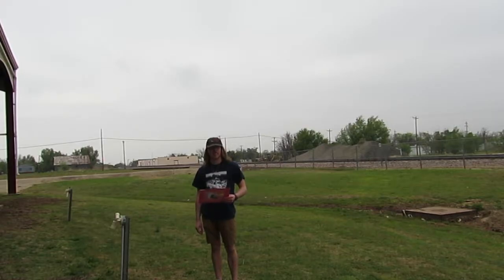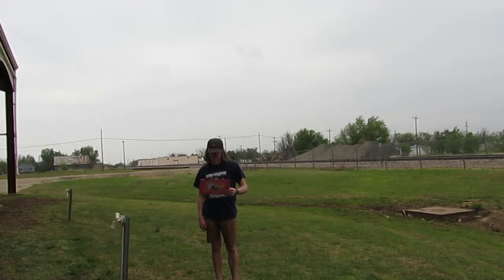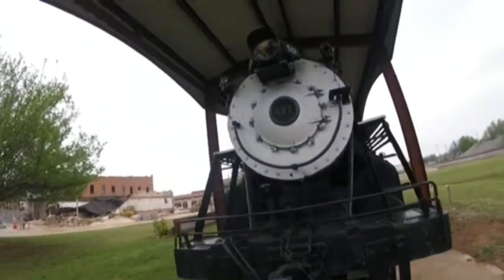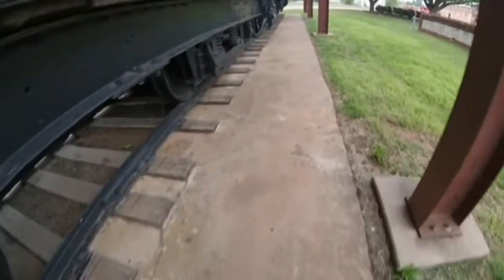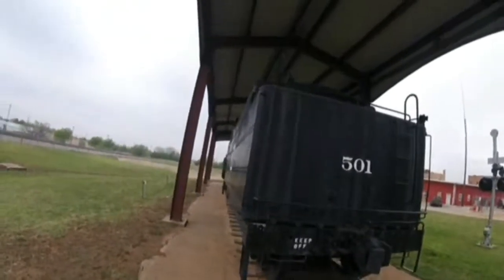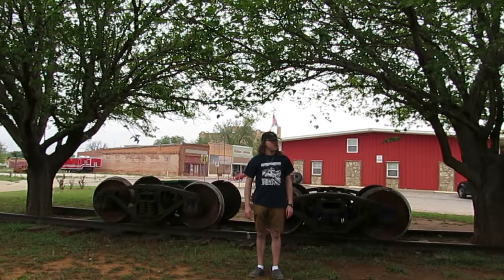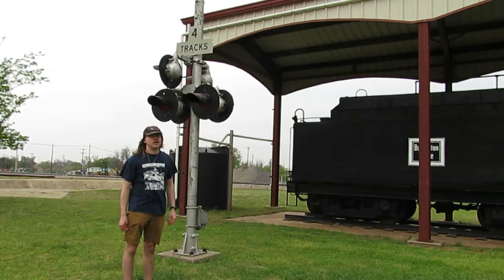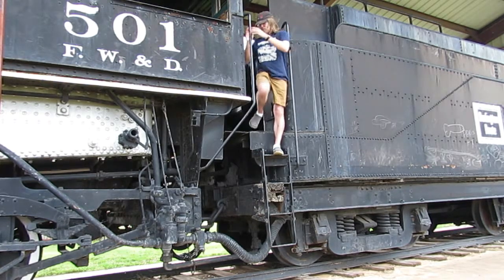_R. Wright Armstrong Park - Childress, TX_ Episode 46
R. Wright Armstrong Park
Childress, Texas
_MLTG_